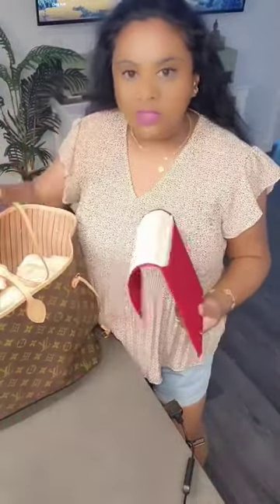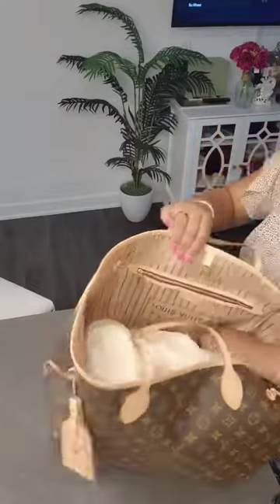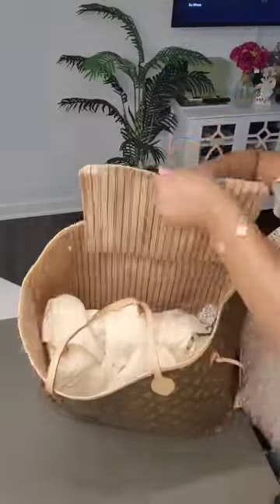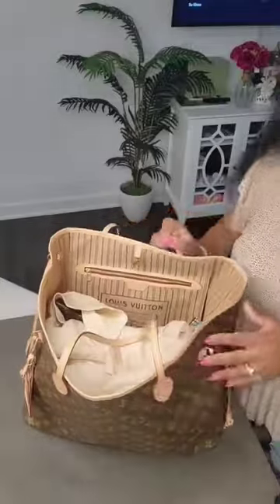Louis Vuitton |Neverfull GM| Travel safe|How to hide Jewelry and documents in an open Tote!!!